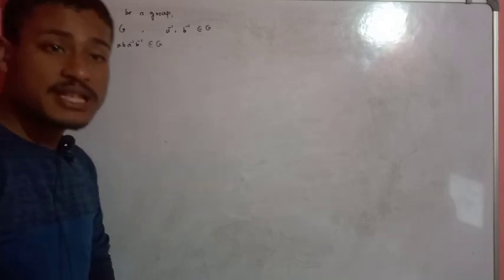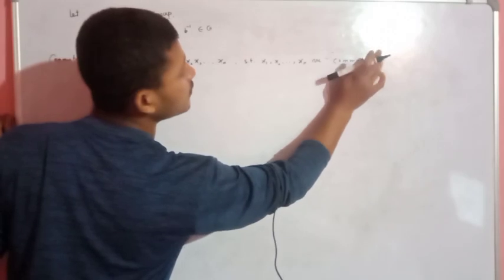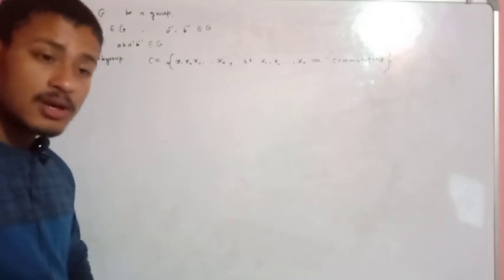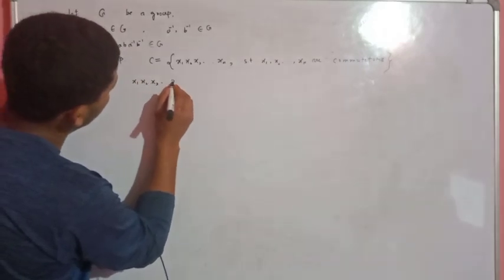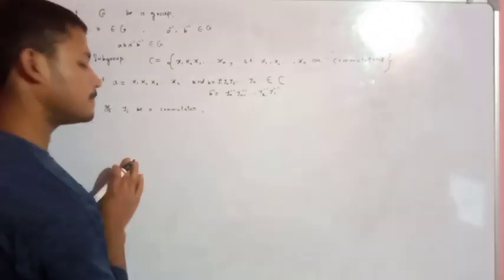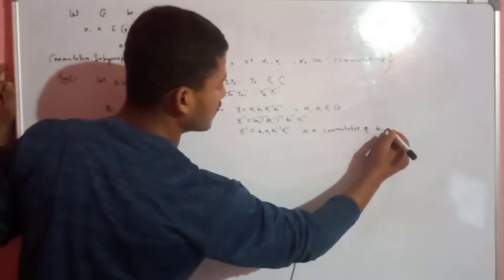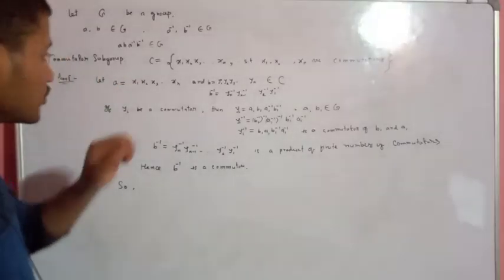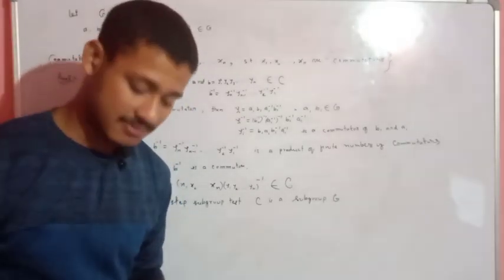Commutator subgroup of a group G | aba^-1b^-1 | Group theory | bsc maths